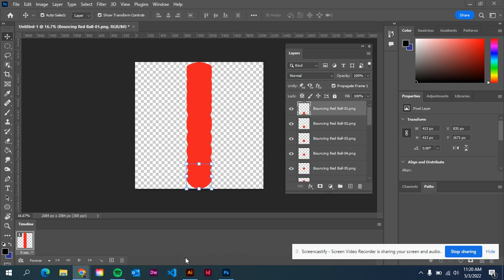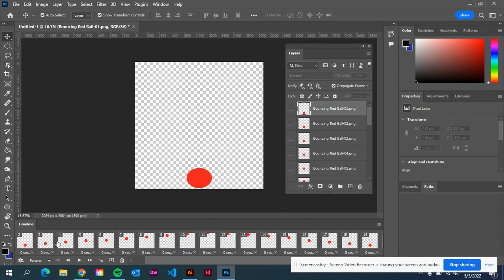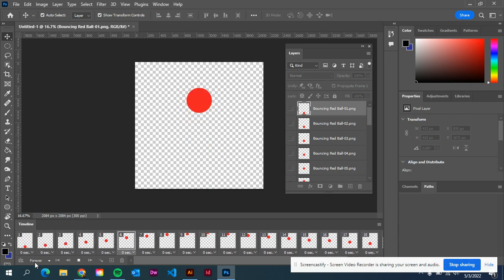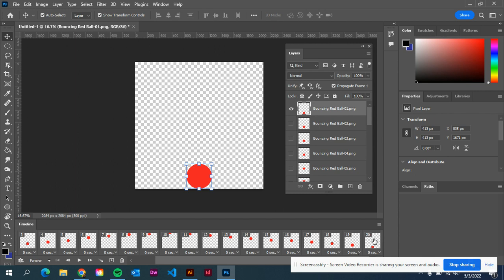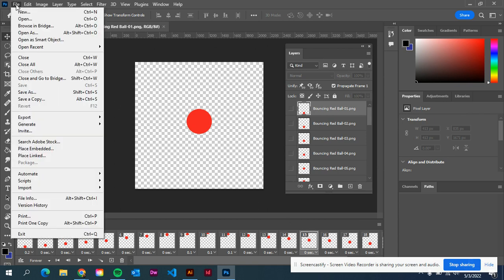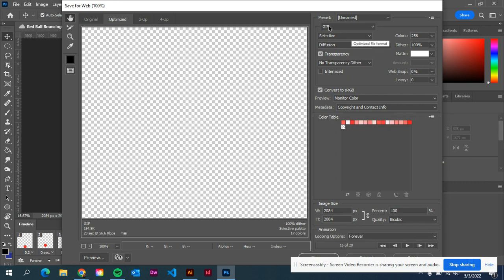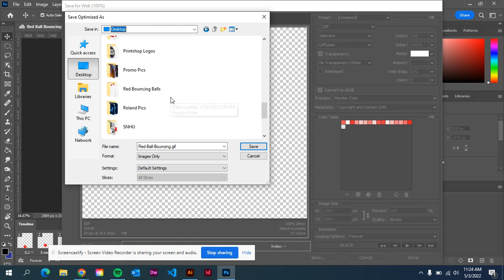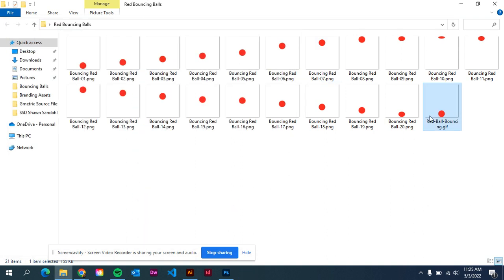Red Bouncing Ball 2 Frame Animation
Here is an easy way to create a frame animation using Adobe Illustrator and Adobe Photoshop